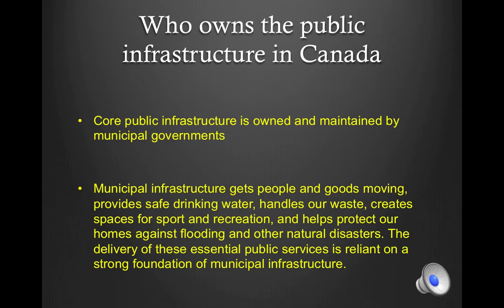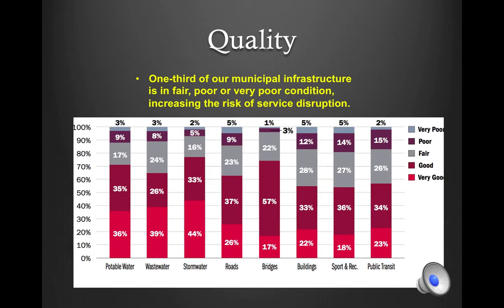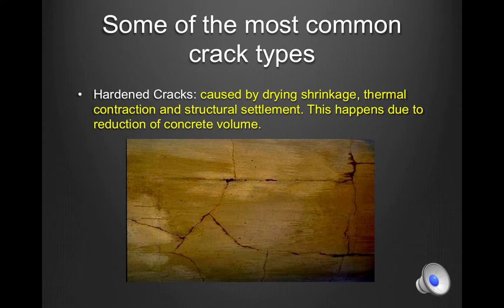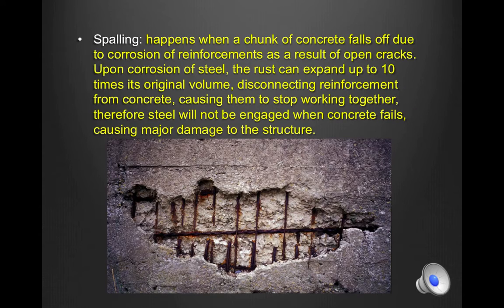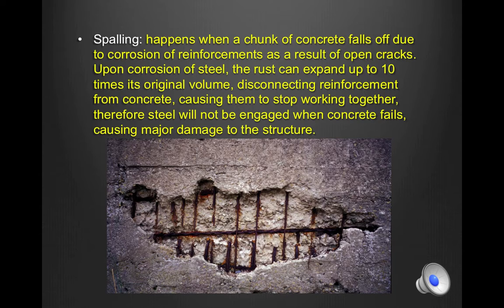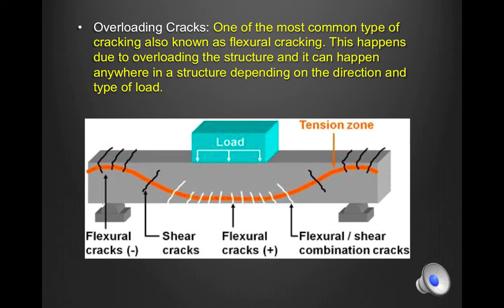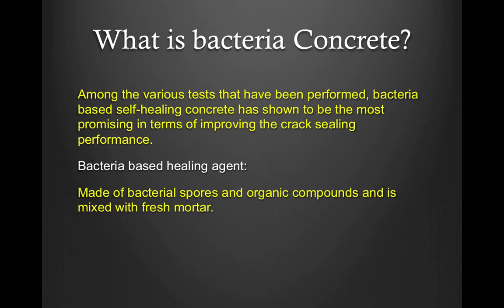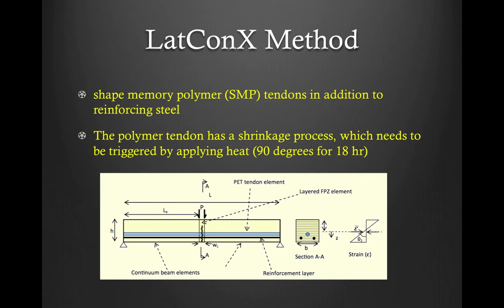Self Healing Concrete